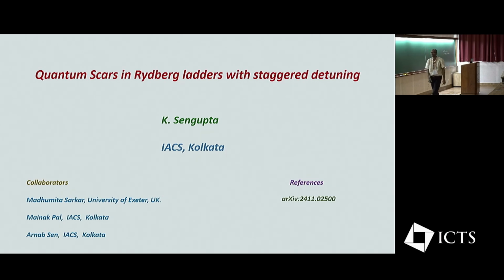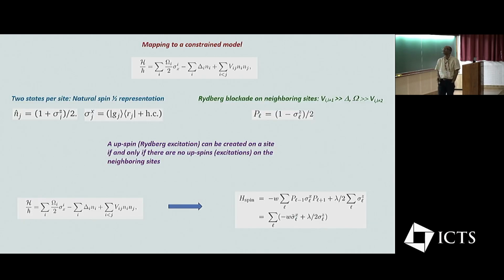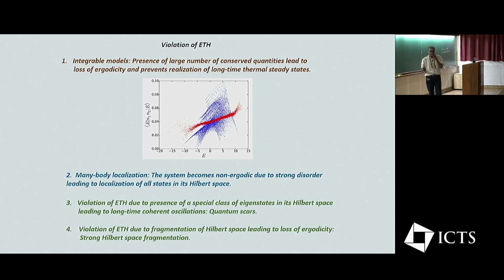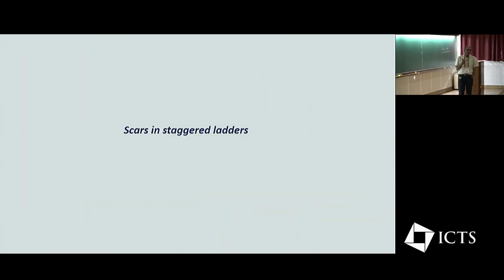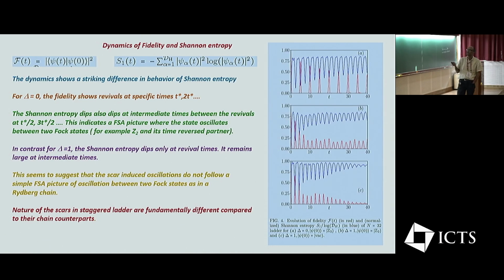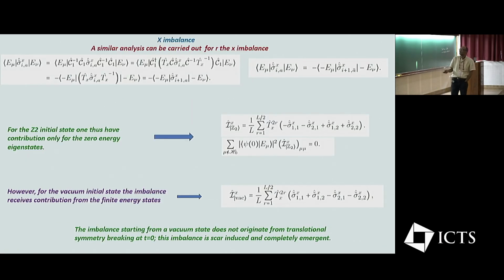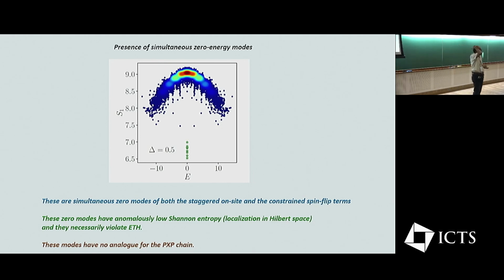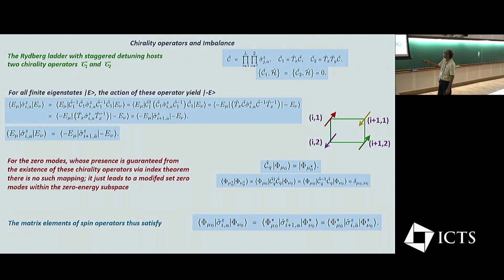Quantum scars in Rydberg ladders with staggered detuning by Krishnendu Sengupta